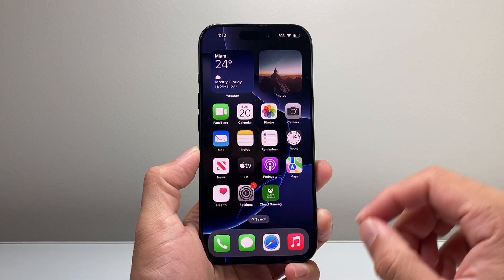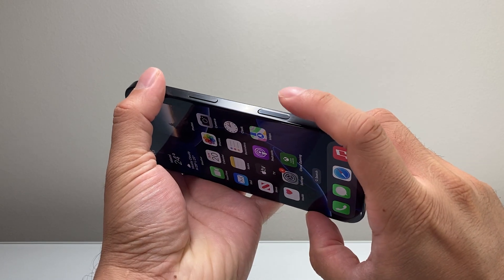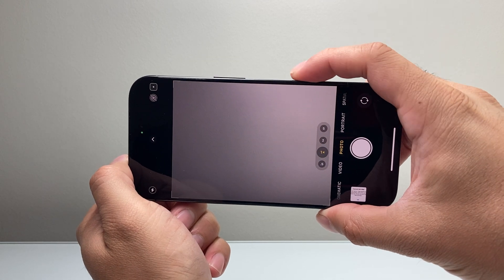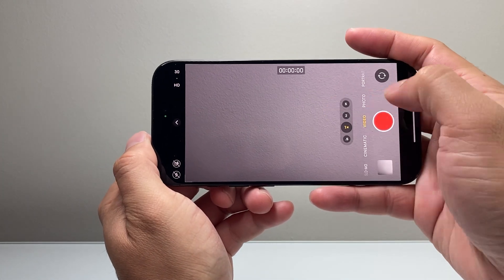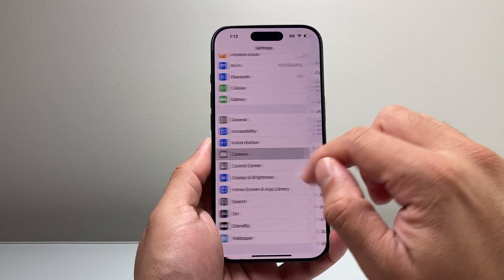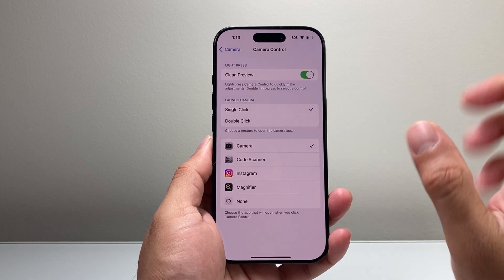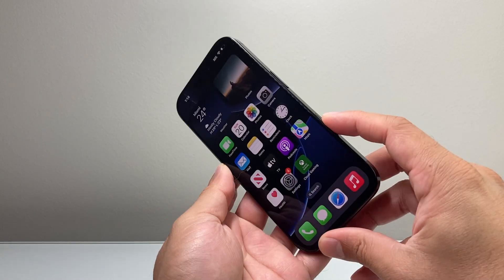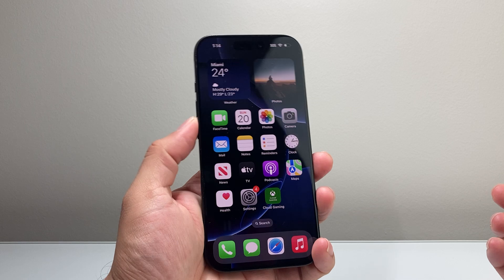How To Disable Camera Control Button on iPhone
In this tutorial I show you how to turn off and disable the Camera Control button on your iPhone!